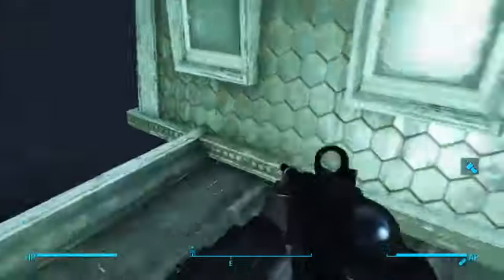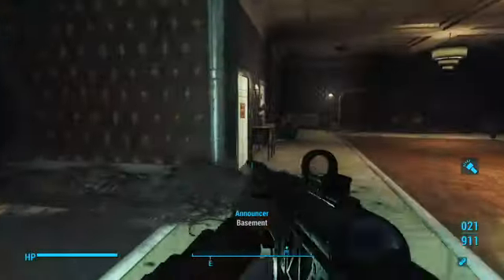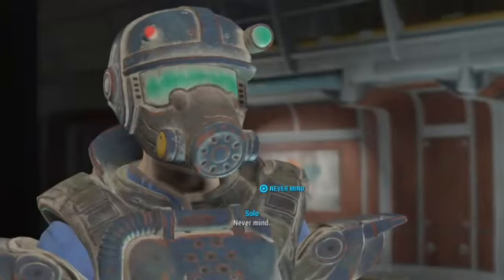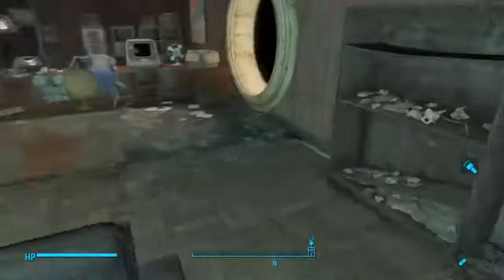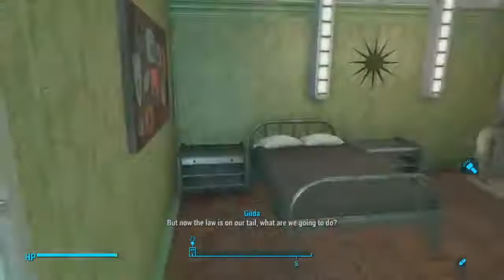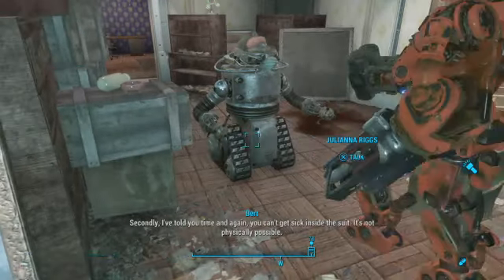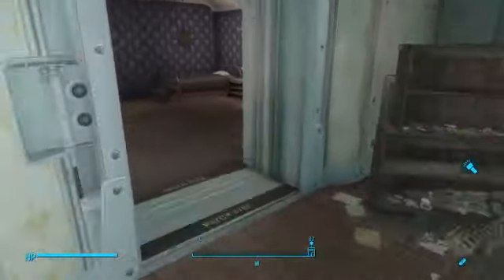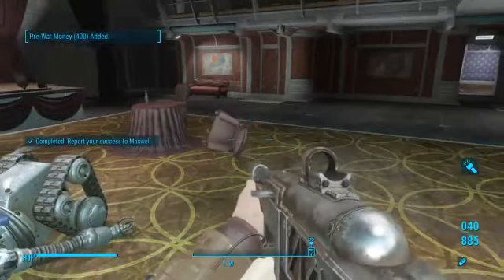Fallout 4 Far Harbor DLC: Vault 108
So I decided to record my exploration of Far Harbor 's Vault for you all to see. Sorry that I wasn't able to find it before the review, I looked in that hotel forever and never thought to try one of the elevators to get to it.